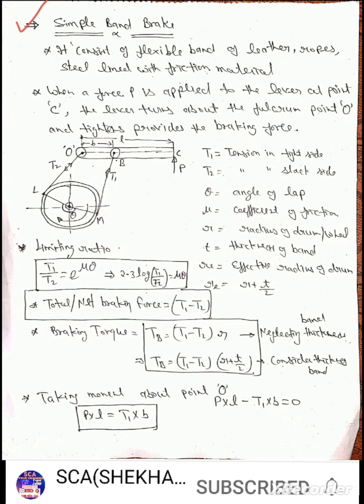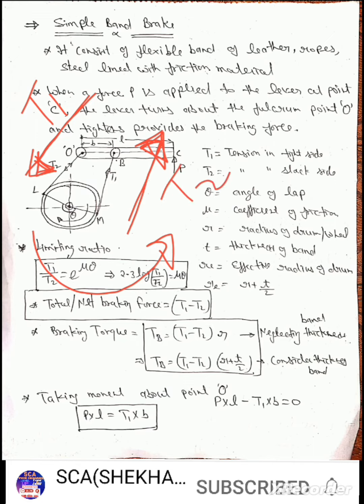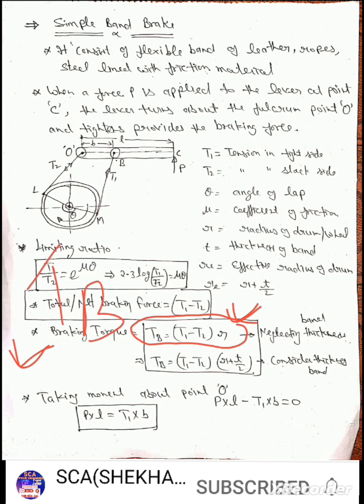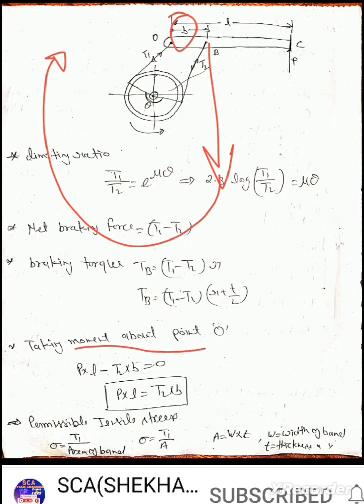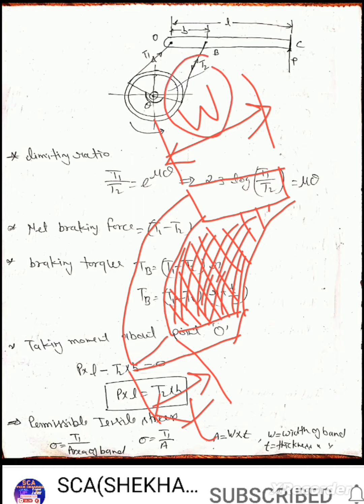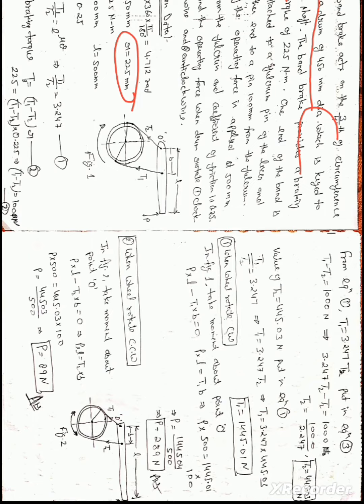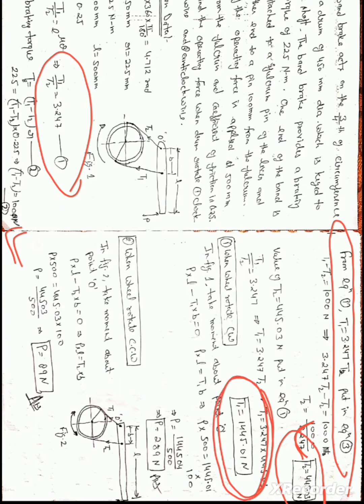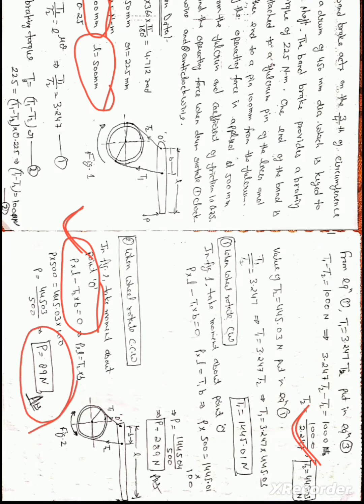BAND BRAKE II L-5 THEORY OF MACHINE II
Explained types of band brakes with suitable animated figures beautifully.

simple band brake
differential band brake
animation of band brake
animation of brake
band brake
function of band brakes
animation of brake
concept of band brakes
power transmission
advantages of band brakes
disadvantages of band brakes
mechanical engineering
basic mechanical engineering
fundamental of mechanical engineering
gtu most imp
most imp
paper solution
power transmission device
working of band brakes
construction of band brakes
assembly of band brakes
disassembly of band brakes
detail of band brakes
introduction of band brakes
understanding of differential band brake
types of brakes
differential band brake

Brakes, Classification, Block or
Shoe Brake, Self Locking Brake, Self
Energizing Brake, Pivoted Block Brake,
Double Block brake, Braking Torque,
Materials for Brake Lining, Functions of
Brake are explained in this video.
This video will be helpful for the preparation of GATE, SSC JE Mechanical, NLC India GET, ESE and other competitive Exam
What is brake and types of brake
Il classification of brakes || brake
and its types in hindi

Complete Theory Of Machines Revision for all exam.

Mechanical Brakes, Classification, Block or Shoe Brake, Self Locking & Energizing Brake, Pivoted Block Brake

Video lecture in this series contains concept of Brakes, types of Brakes, single shoe brake, band brake, differential band brake, internal expanding brake, Dynamometer, types, absorption type,
transmission type.

Theory of Machines (TOM),
classification of brakes, brake and its types